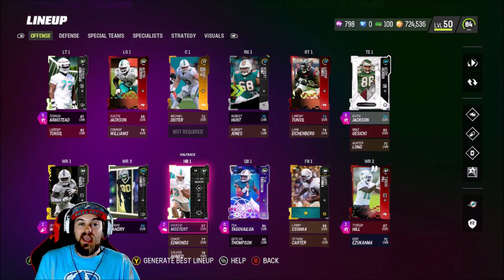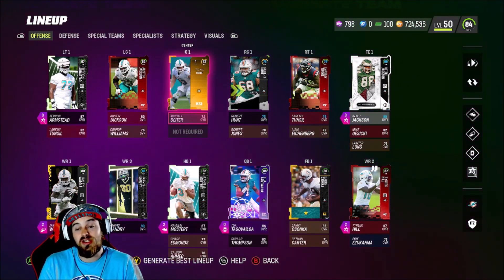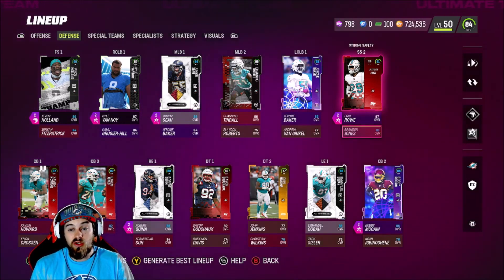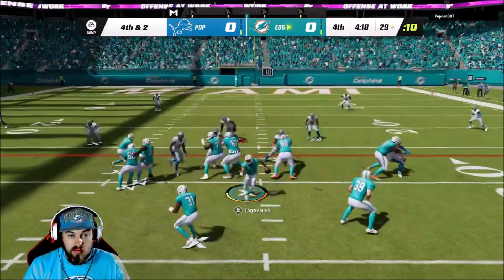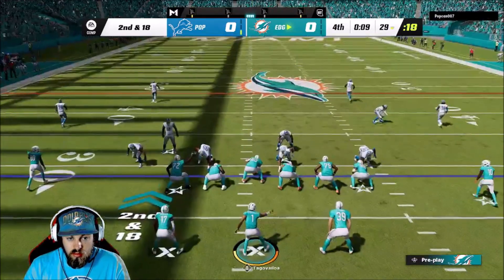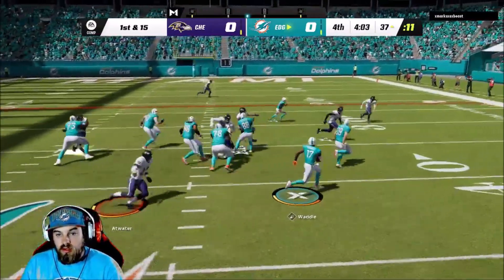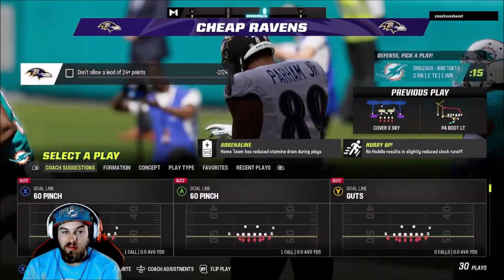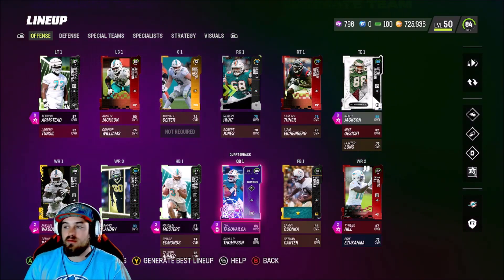Miami Dolphins Theme Team Gameplay! Full Lineup+ Abilities Breakdown Madden 23!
Hope you guys enjoyed, please smack that like button and sub if you’re new!